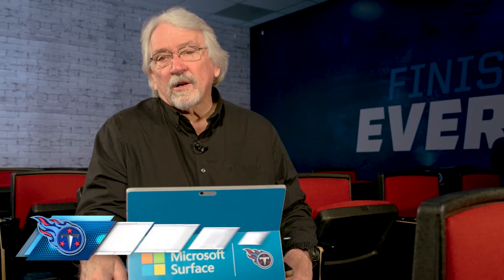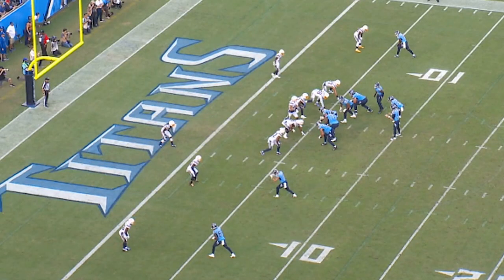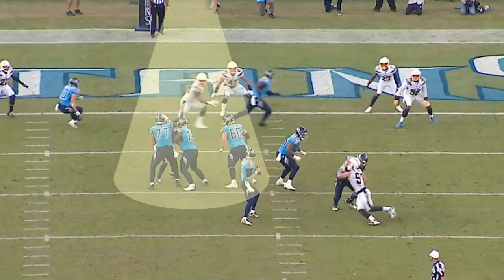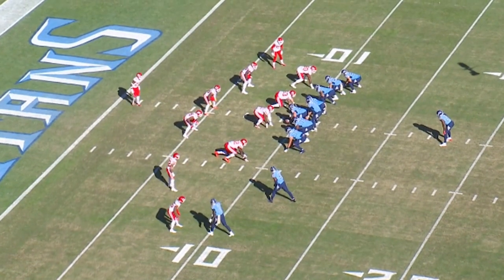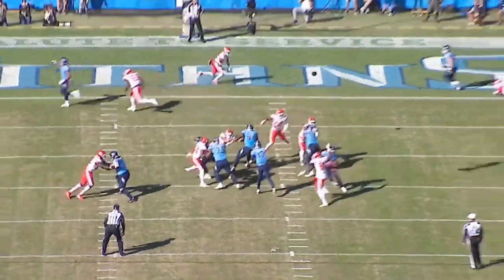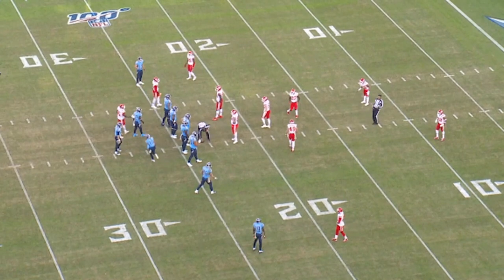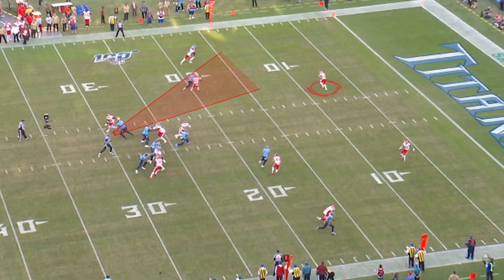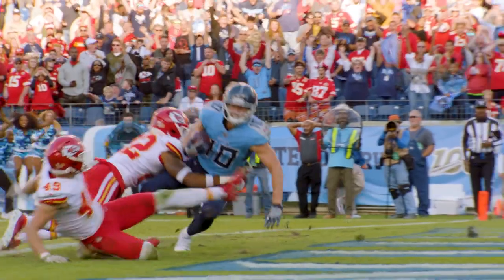Ryan Tannehill's Great Field Leadership & Execution | Beneath the Surface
Titans Radio Analyst Dave McGinnis gives three examples of Ryan Tannehill's field leadership and execution during a pair of recent home victories at Nissan Stadium.